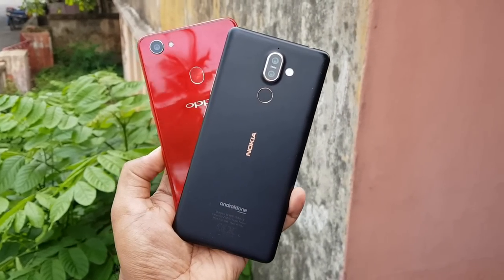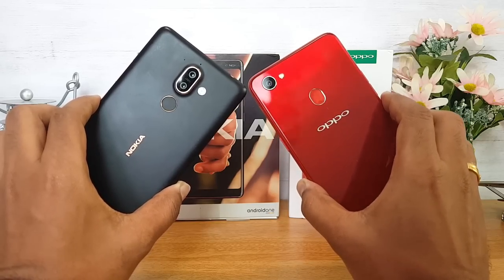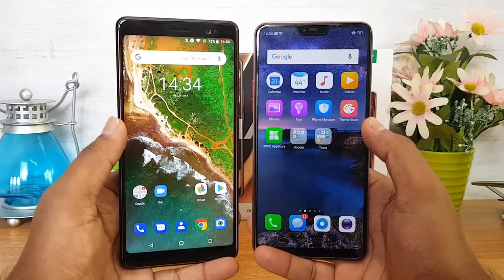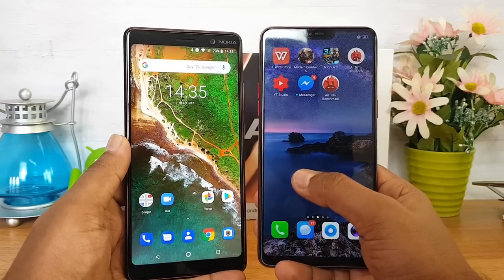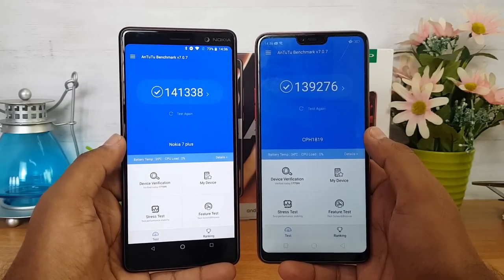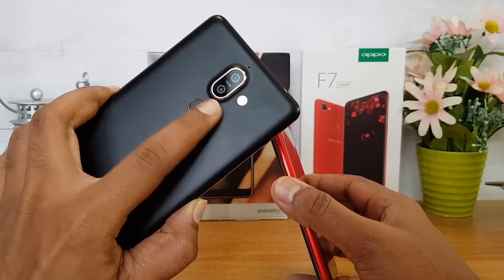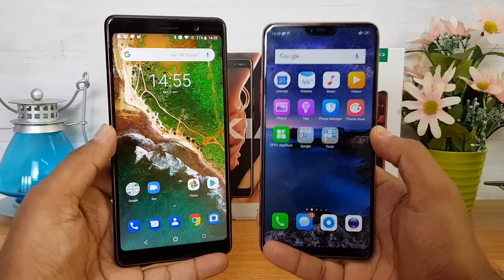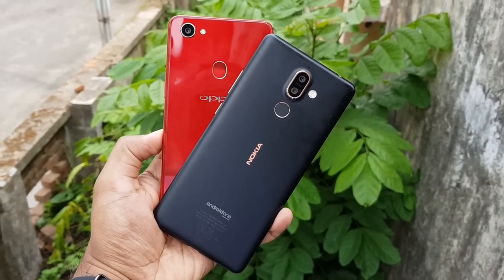Nokia 7 Plus vs Oppo F7 Detailed Comparison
Nokia 7 Plus and Oppo F7 are two mid-range smartphones in India and here is the detailed comparison of the two devices.